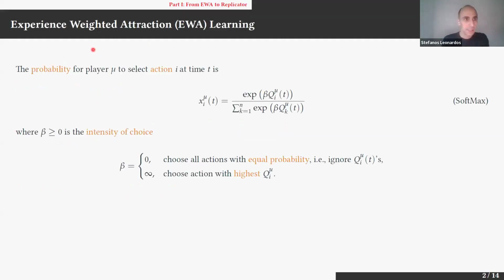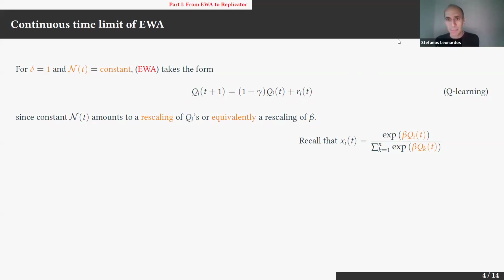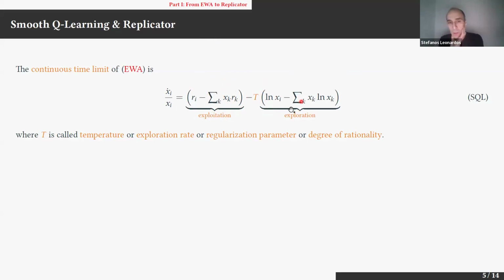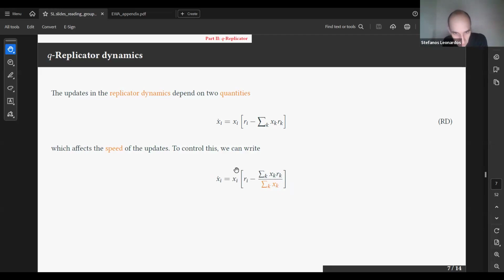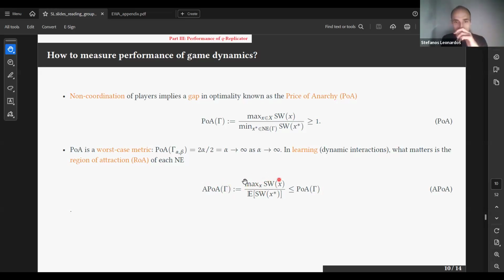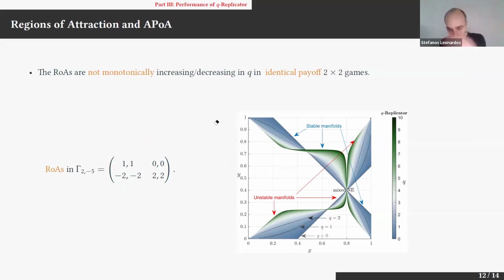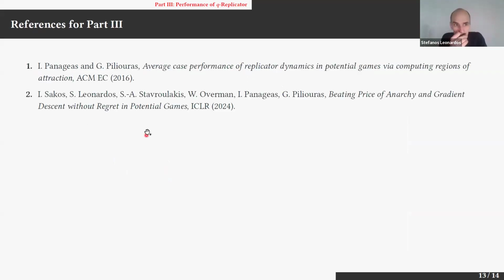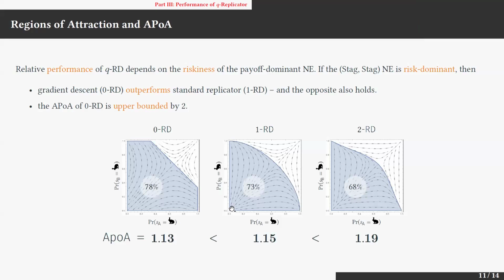ALIGS 11 November 2024 Stefanos Leonardos, Q-Replicator Dynamics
Building on our previous discussions on fictitious play, reinforcement learning, learning in games, and stochastic approximation, this talk will set out to explore connections among various learning models. We will begin with a technical derivation of a continuous-time dynamic that captures collective learning and adaptation in multi-agent games, followed by its connections to standard replicator dynamics. To justify the - otherwise misleading - title of the talk, we will then introduce the family of q-replicator dynamics. If time permits, we will delve into the comparative performance of these dynamics, highlighting open questions and potential directions for future research.